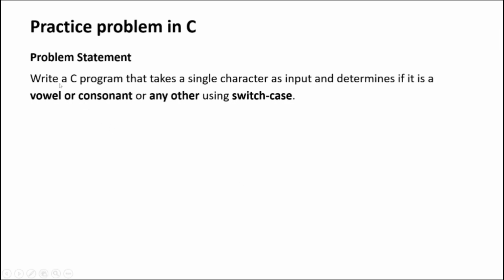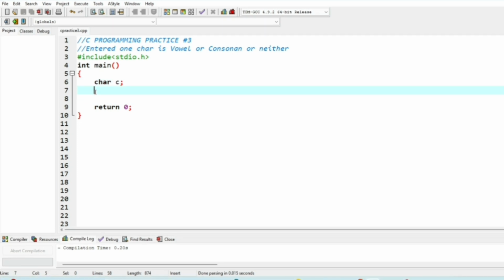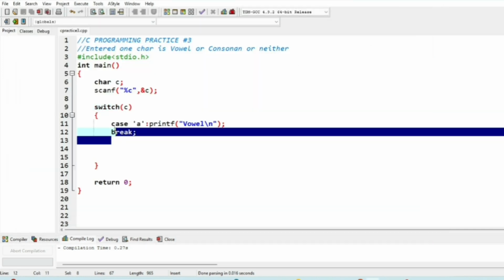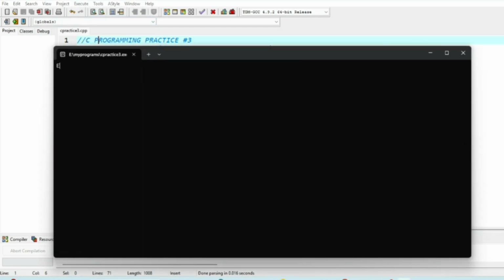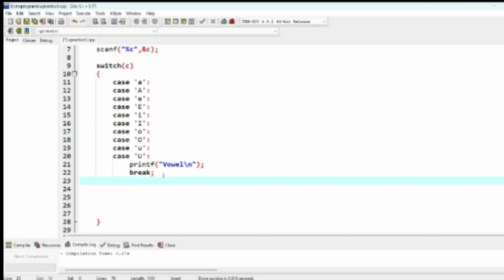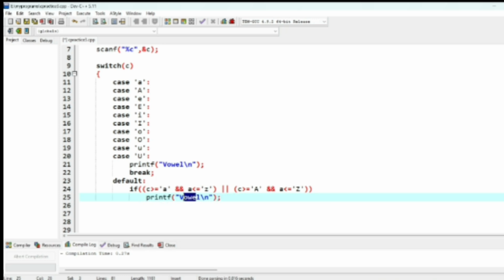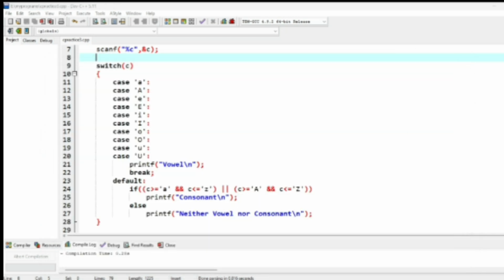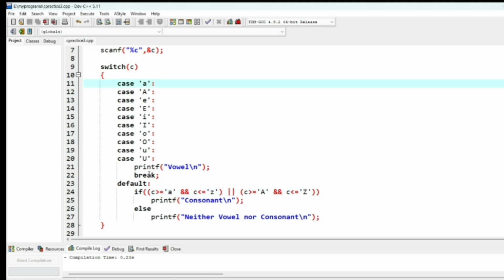Vowel or Consonant in C using Switch Case | C Practice Program Explained Step-by-Step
Vowels or CoVowel or Consonant in C using Switch Case | C Practice Program Explained Step-by-Step
In this video, we’ll solve a common beginner-level C programming problem:
"How to check whether a character is a vowel or a consonant using switch-case in C?"

✅ Perfect for beginners learning decision-making statements
✅ Step-by-step explanation of logic and code
✅ Live output and testing
✅ Practice problem commonly asked in exams & interviews

📌 What you’ll learn:

Using switch-case in C
Checking characters efficiently
Handling both uppercase and lowercase vowels

🖥️ Whether you're a student, a coding enthusiast, or preparing for technical interviews—this is the perfect video to boost your logic-building skills in C programming.

📢 Watch till the end for a mini challenge to test your understanding!